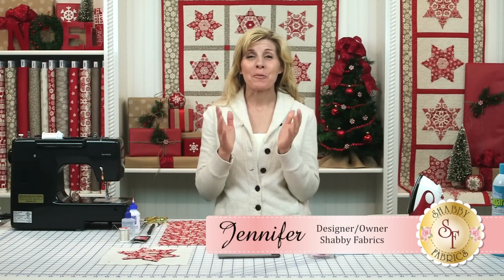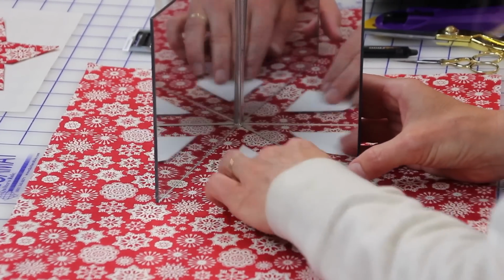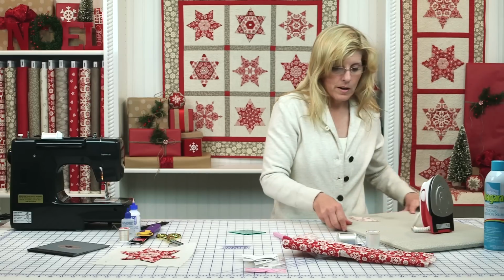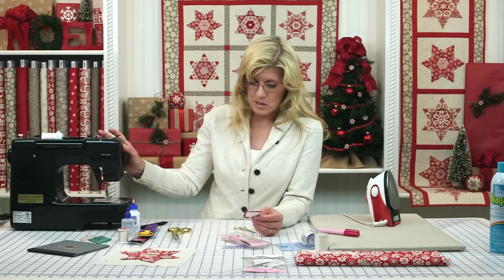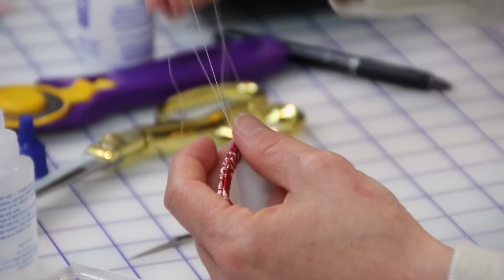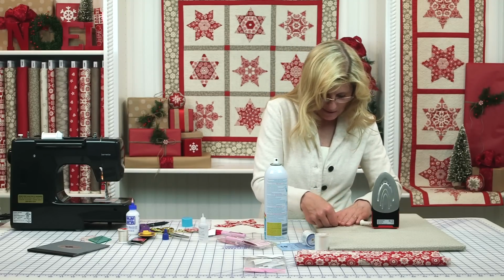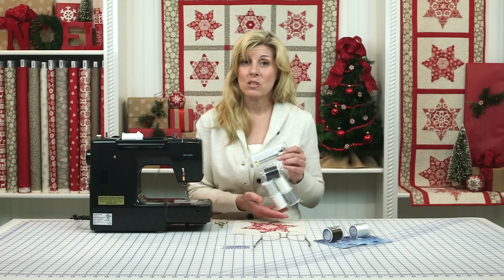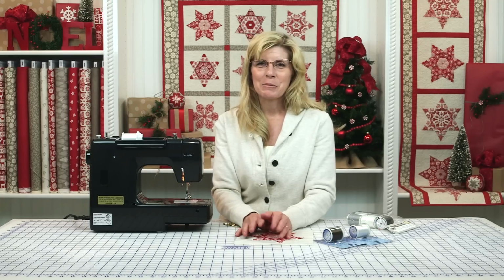Kaleidoscope English Paper Piecing | a Shabby Fabrics Quilting Tutorial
In this tutorial, learn how to use mirrors to create an amazing kaleidoscope effect through English Paper Piecing! Follow along to see how Jen does EPP with no hand-sewing! Check below for links to all of the products featured in this video.